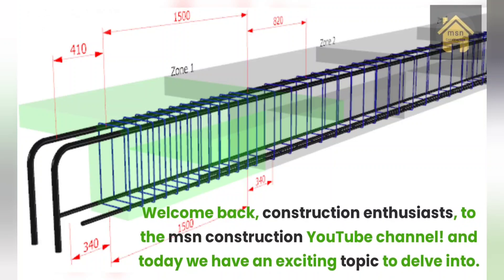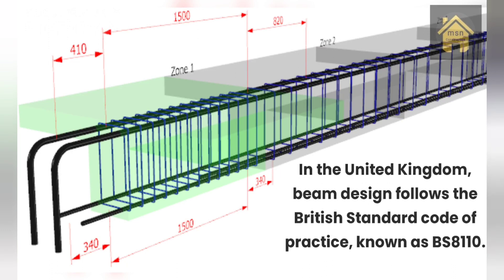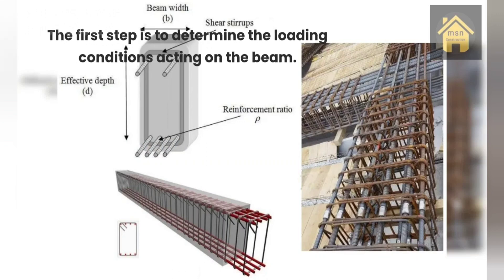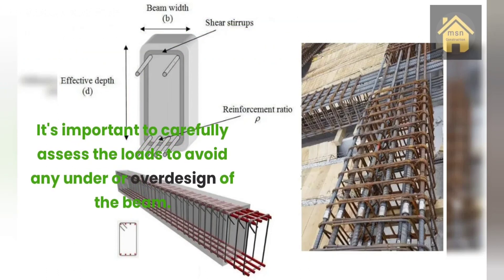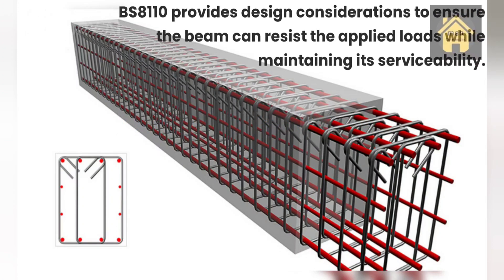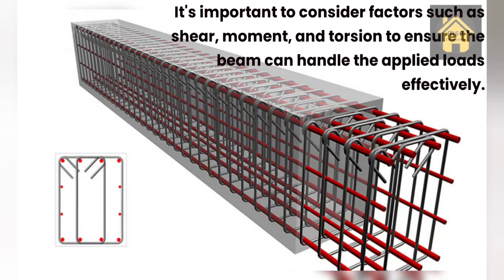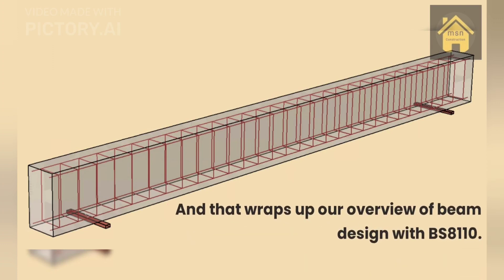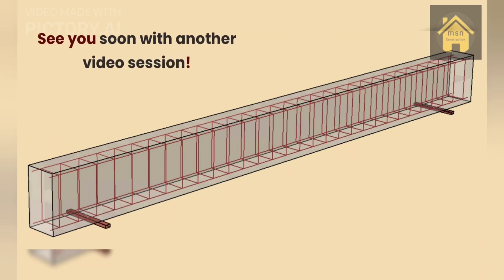Beam Design With BS 8110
ToDownloadtheBSCODE8110 and other necessary codes, use the below link

Beam design is the process of determining the appropriate size, shape, and reinforcement for a beam to withstand loads and ensure structural stability. It involves considering factors such as load types, material properties, and design codes to create safe and reliable beam structures. The design process includes analyzing loads, calculating dimensions and reinforcement requirements, and detailing the beam's construction.

Boost your knowledge in beam design by referring more books , articles related to beam design.

will share some previous video session links below for your reference.
Thanks & Regards,
Proprietor,
Eng. Shuhail

66. Financial Feasibility of a Project
65. Benefits to be achieved in a Project
64. Six Targets (Objectives) Of A Project
60. A Basic Guide to Civil Engineering
59. Main Concepts In Construction Project Management
58. General Guide On How to Prepare a BOQ
57. An IntroductionOn Project Management in construction
56. What is A BOQ?
55. An Introduction On Structural Design
54. Why deep foundations Used In Heavy Construction?
53. The Importance Of Shallow Foundations
47. Components Of A Bridge
46. Translucent Concrete part 02
45. Translucent Concrete part 01
44. Stirrups In Construction (Part 02)
43. Stirrups In Construction (Part 01)
42. Continuous Concrete Mixers (Part 03)
41. Types Of Concrete Mixers (Part 02)
40. Concrete Mixers (Part 01)
36. House Plans (Part 04)
35. House Plans (Part 03)
34. House Plans (Part 02)
31. Types Of Timber Used in Housing Construction
30. Building Components Part 05
29. Building Components Part 04
28. Building Components Part 03
25. Civil Engineering Bacsic Knowledge Part 05
24. Civil Engineering Bacsic Knowledge Part 04
23. Civil Engineering Bacsic Knowledge Part 03
22. Civil Engineering Bacsic Knowledge Part 02
21. Civil Engineering Bacsic Knowledge Part 01
(21-68 video links attached)